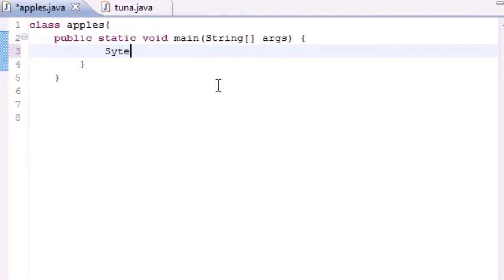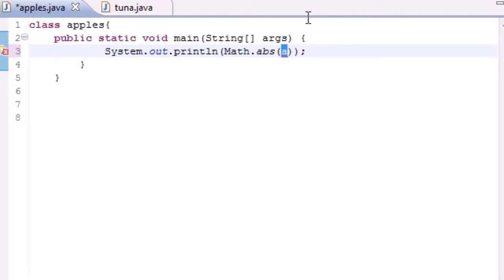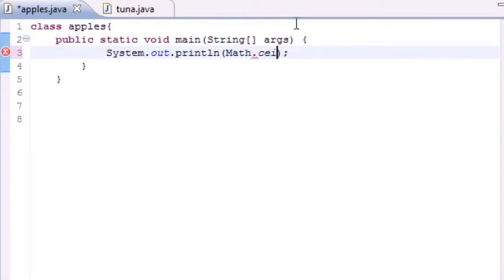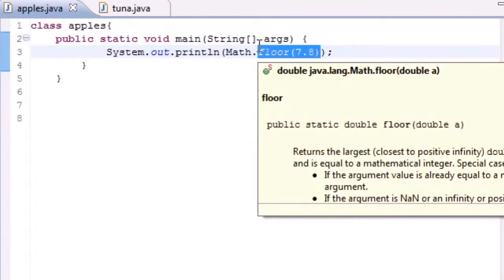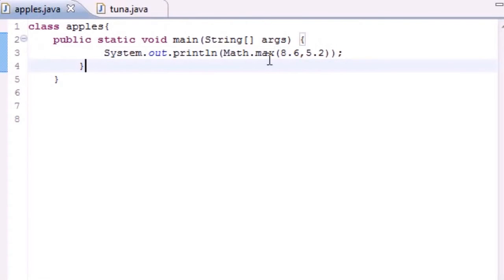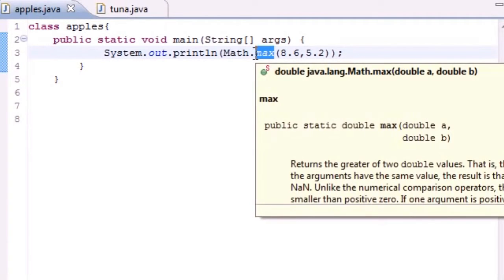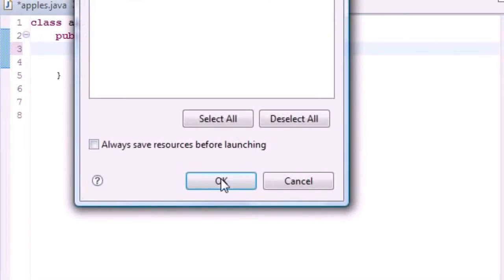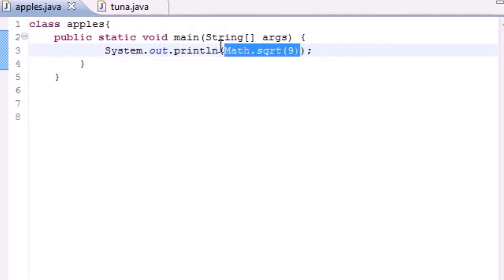Beginner Java Programming Tutorial-25-Math Class Methods (Tutorial World)